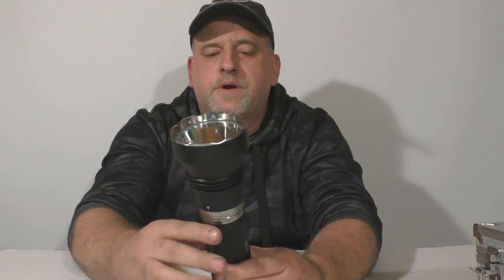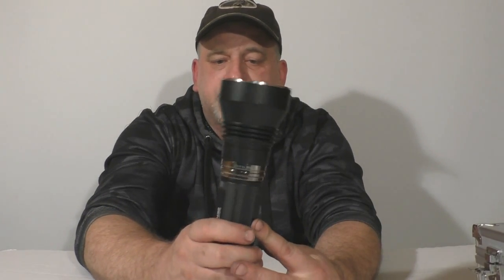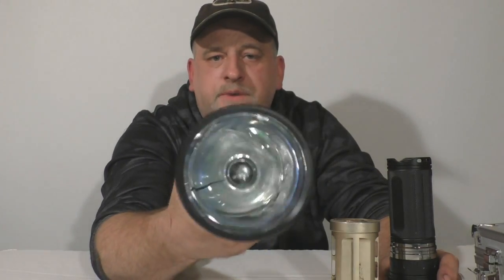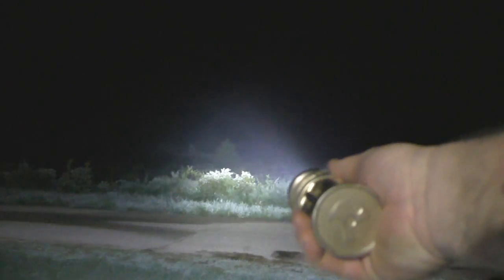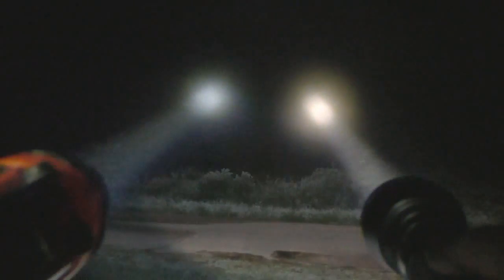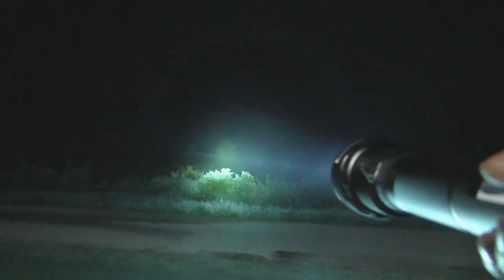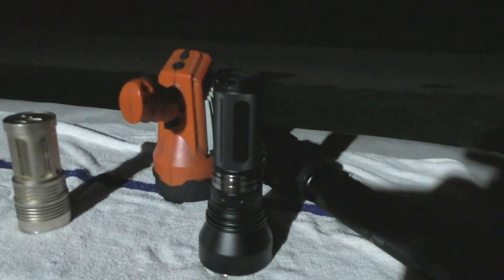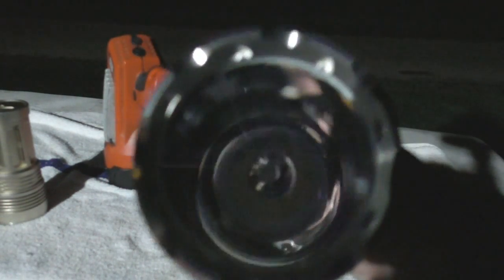ThruNiteTN32 Thrower Flashlight vs 85 Watt HID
ThruNite TN32 LED Thrower Flashlight comparison to
85 watt HID Flashlight
3 Emitter T6 Kinfire
Black & Decker 10 Watt Spotlight
Which Flashlight will Throw the farthest